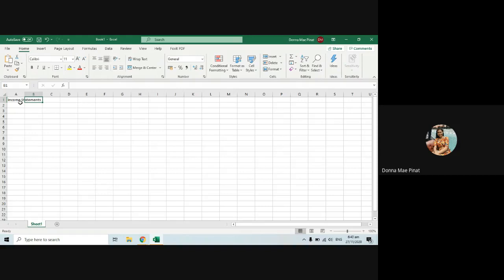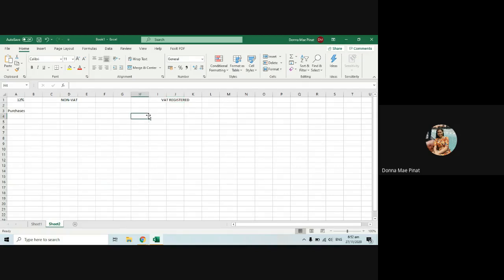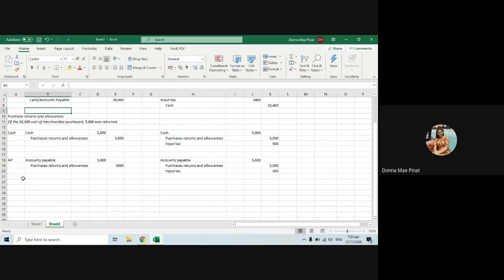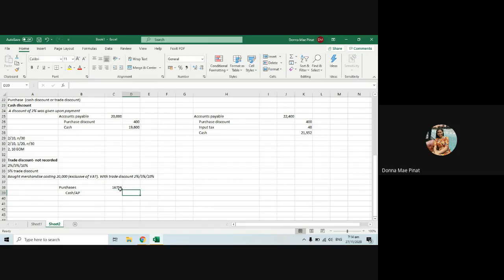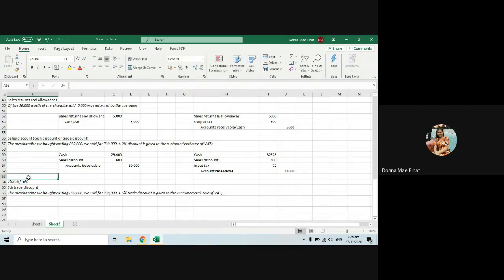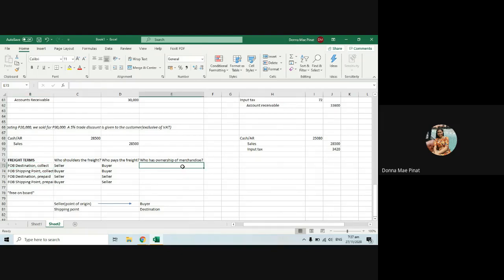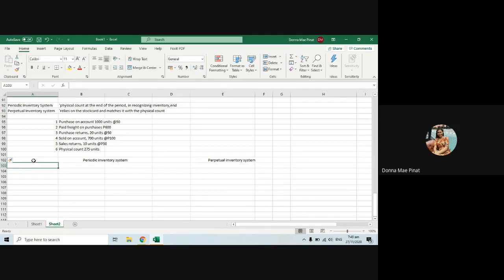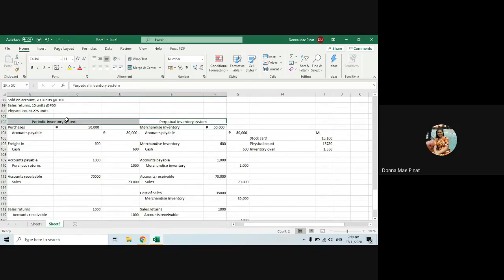AC 41 Merchandising Operations